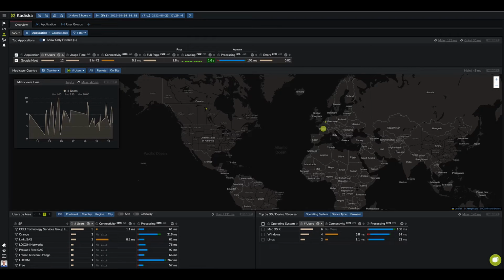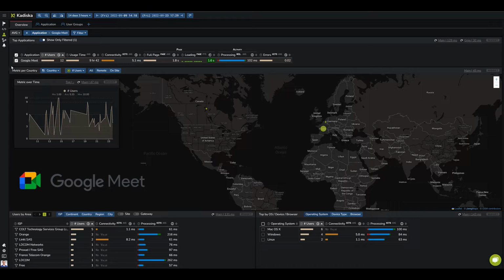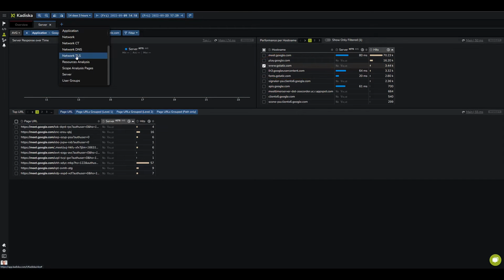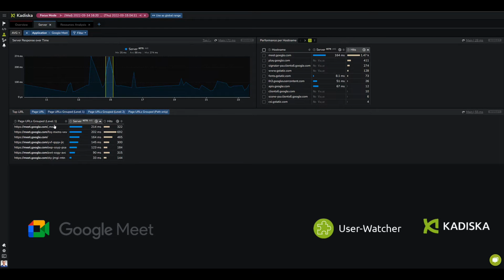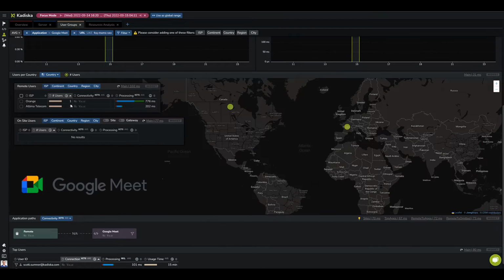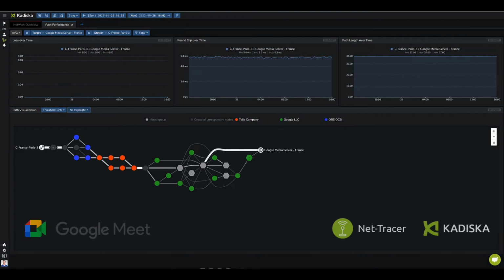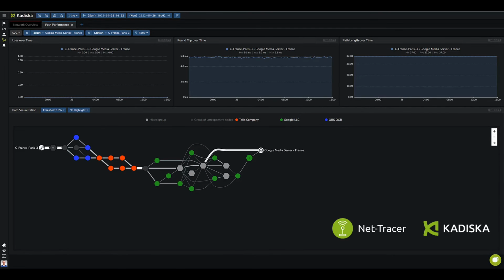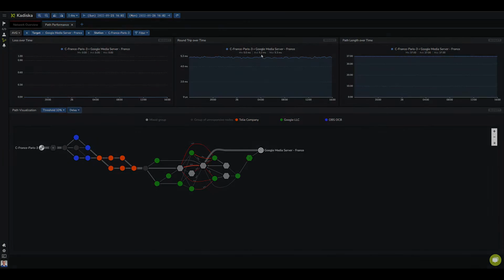How to Troubleshoot Google Meet Performance Issues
Transcript:

When monitoring performance of collaborative platforms like Google Meet, there are two main aspects to take into account. First, the users have to access the platform itself. They connect to a SaaS application that has to be responsive, and you should be able to understand all transactions.
Next, the users will join an interactive audio-video streaming session. If you want to ensure this session to be of high quality, you must be able to monitor network performance to the media servers.

Let's focus on the initial transactions first, and in this small example, you can see that 12 people have used the Google Meet platform for total of nine hours and 42 minutes. These connected mainly from France, from Belgium and from Canada.

Connecting to the Google Meet platform doesn't mean your browser will only interact with a single server. In fact, there are a lot of different services involved. For example, here you see a server that is delivering static content, and if you want to identify the content navigate to the resource dashboard, and you can identify all the different resources that are being delivered by this content server. For example, an image that corresponds to the Meet logo.

But coming back on the different servers that deliver the Google Meet application, it's important for you to monitor the respective performance. Here you can see that the average response time for all servers was sometimes degraded. By simply focusing on the specific degradation I can quickly identify the Google Meet sessions that were impacted.

So for example, here, this one was impacted by a slower server response time. Let's see who was impacted. I can simply focus on this specific Google Meet session, and I can navigate to the user group's dashboard. In this case, you see two users, one connected on the local ISP Orange in France, the second connected on the Altima Telecom ISP in Canada.

Both users are working from home, and you can identify them. So here my colleagues, Scott and Boris, were in a call for 15 minutes. And by the way, Boris was the most impacted by this server response time on the Orange ISP.

The second aspect to take into account is the network latency from the users to the media servers. These servers manage the real time audio and video streaming. The good news with Google Meet is that each user normally connects to a local media server according to his or her geolocation.

Google recommends to keep the network latency below 100 milliseconds in order to guarantee proper end user experience. It also means that the traffic should reach the Google network backbone as quickly as possible. Ideally, your local ISP should directly peer with Google. Let's now have a quick look at the real case example.

The graph here shows the streaming traffic network pass between a user located in Paris and a local Google Media server. As you can see, the user first connects to the Orange local ISP, and you see that Orange doesn't peer directly with a Google backbone network. Instead Orange peers with Telia that finally peers with the Google network.

Where is most of the delay being introduced? By highlighting the delays, you get the answer immediately. You see that most of the delay is introduced within the Google network itself, and is not caused by the two ISPs.

Here the average connectivity performance is five to two milliseconds, far below the recommended value.